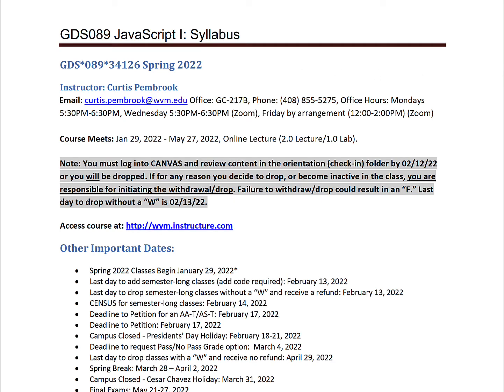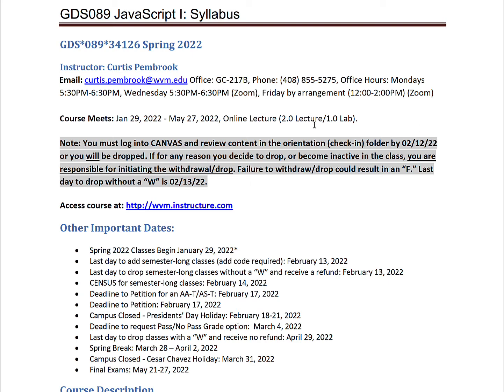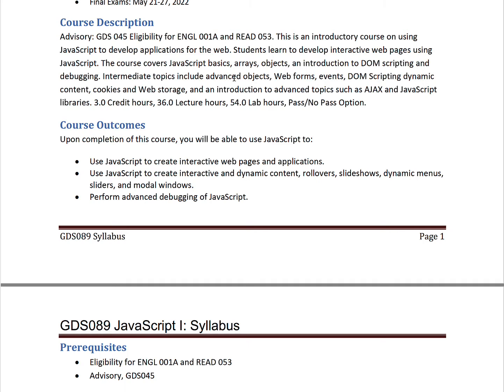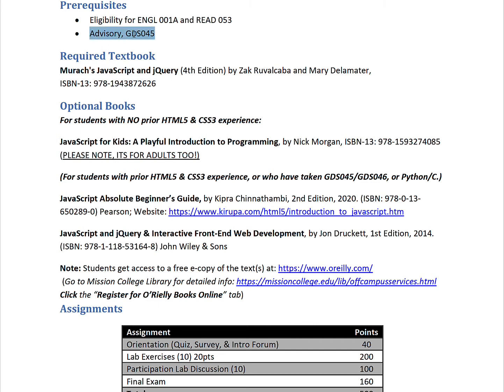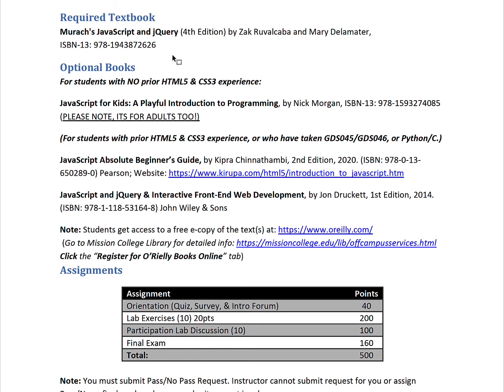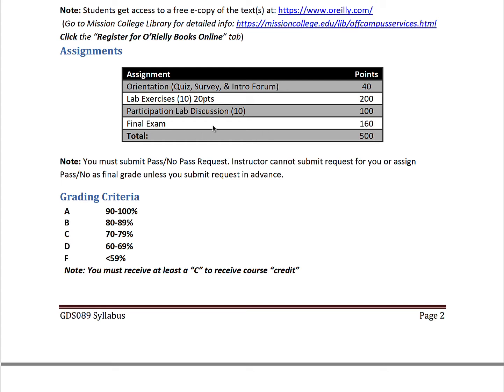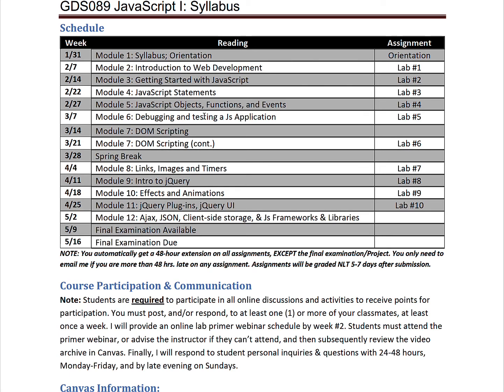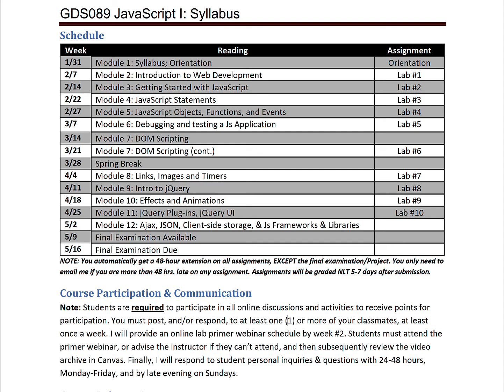gds089_sp22_syllabus_review